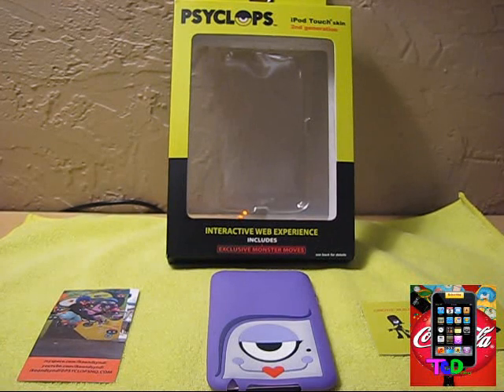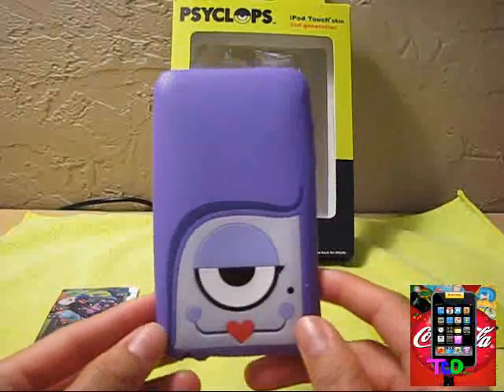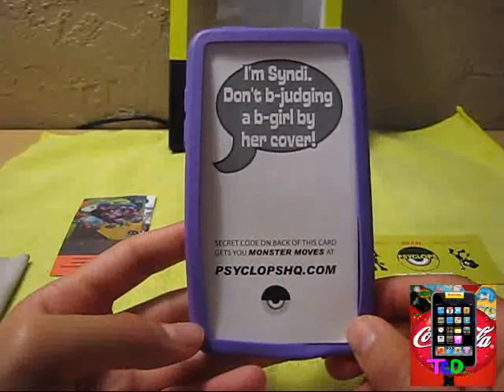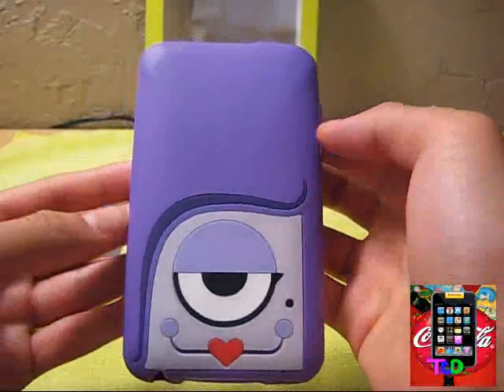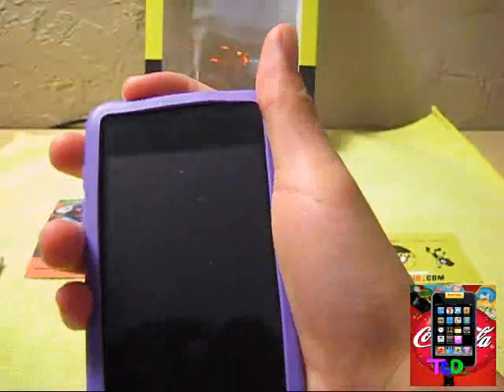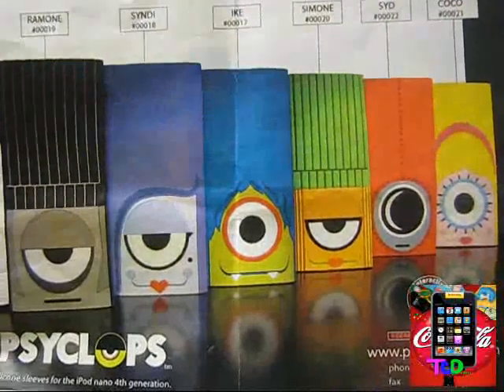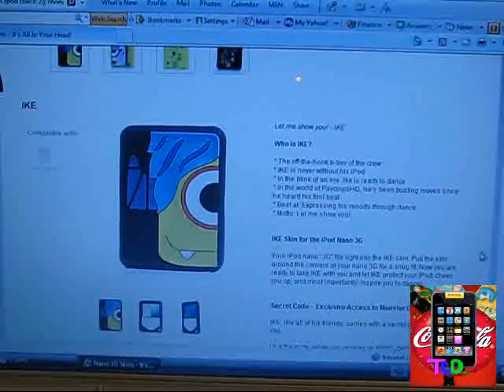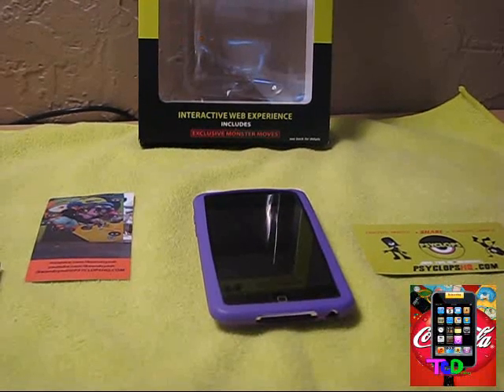Psyclops HQ Silicone Sleeve for iPod Touch 2G/3G (Syndi)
Overall, this is a good quality silicone case. There are some minor problems that should be fixed but Psyclops is on the right track.
This case is $19.99
Thanks Joy once again.